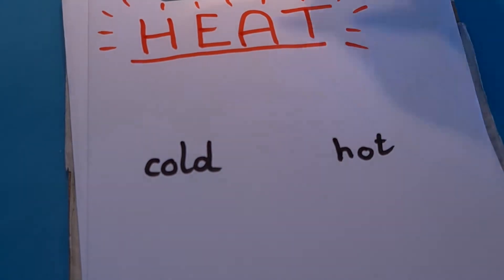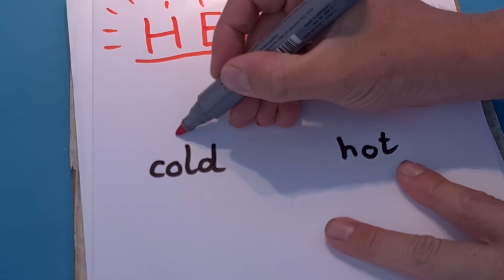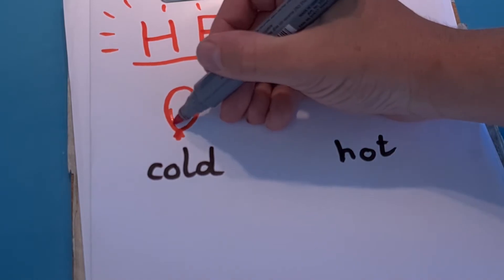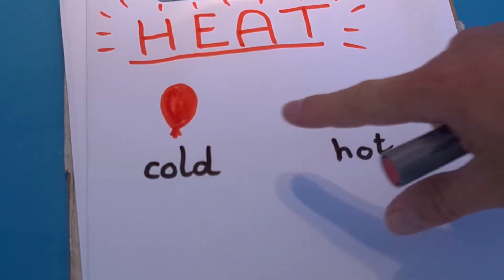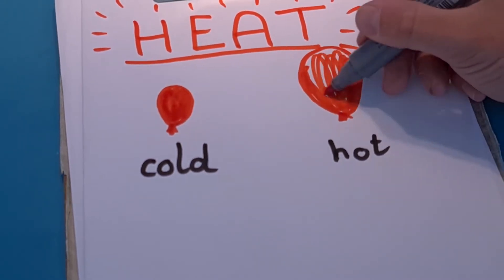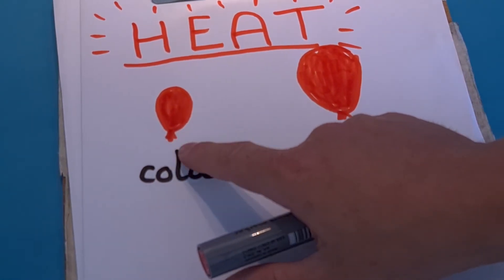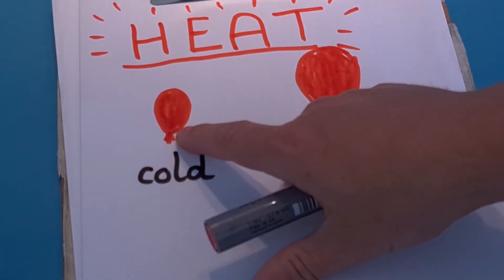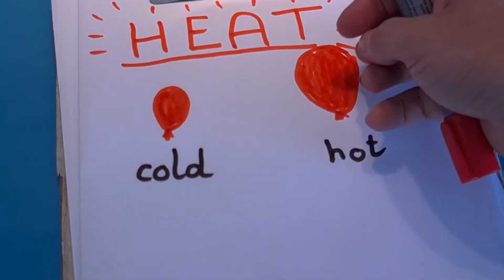07.05.20 The power of STEAM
Mr C-S shows some experiments with steam and how we can use this to create amazing inventions!